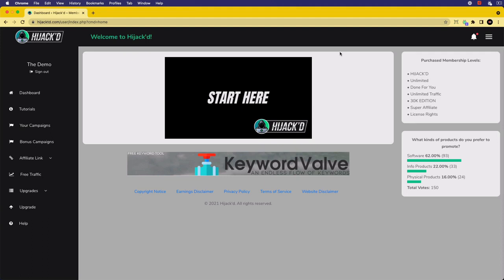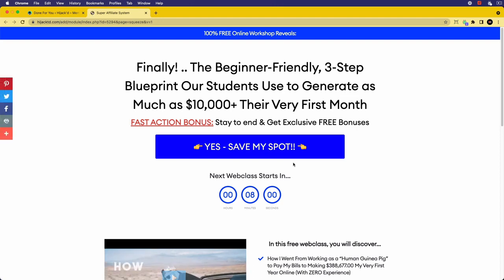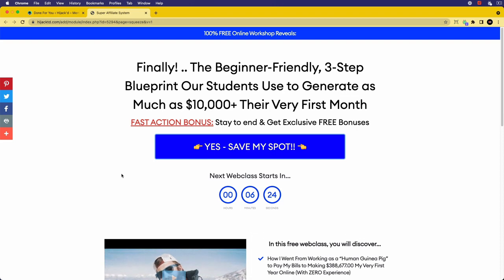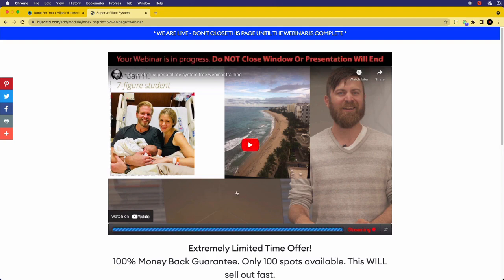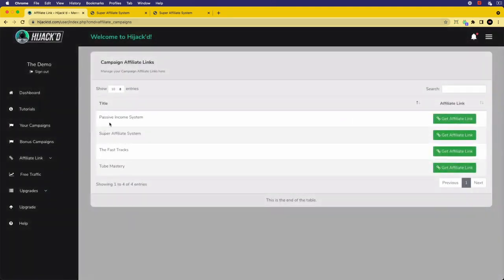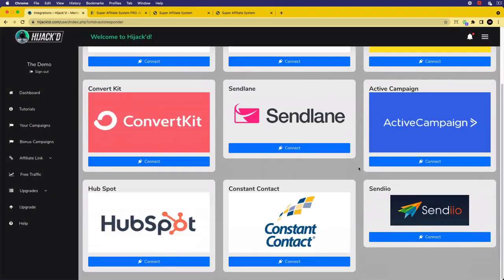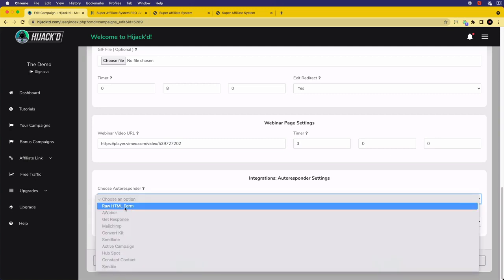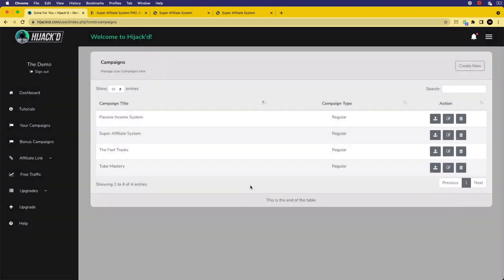Hijackd Review Demo - DFY Affiliate Marketing System Tool App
Hijackd Review

This new affiliate marketing software tool can be used to set up done-for-you campaigns with high converting presell pages and optin forms for collecting leads and building a list of targeted subscribers. It comes with premium hosting included, custom campaigns, and step-by-step training with advanced strategies.

Simply choose from the pre-approved affiliate offers and then use the done-for-you landing pages and lead magnets for your advertising campaigns. The affiliate funnel will convert visitors into leads and then customers with built-in upsells and high ticket offers for maximum commissions.